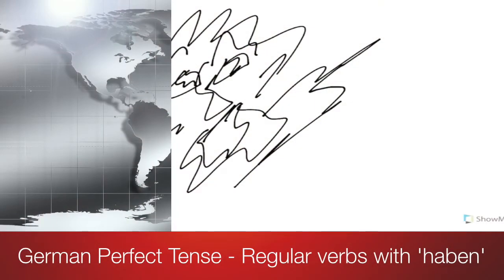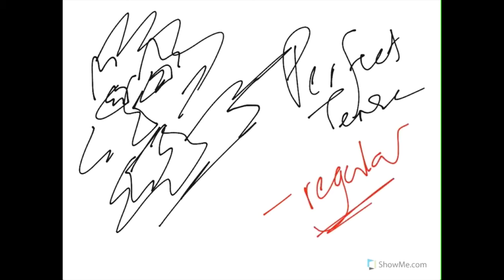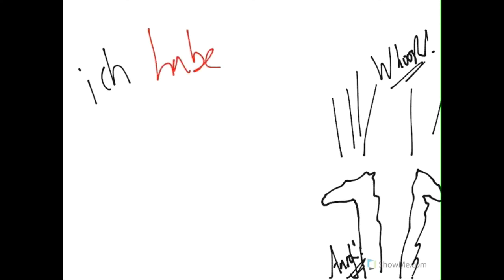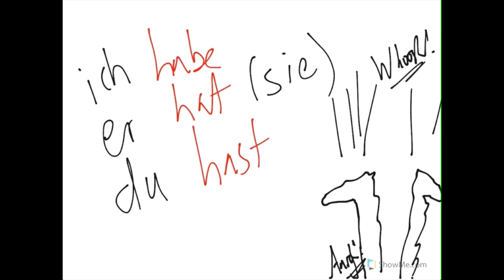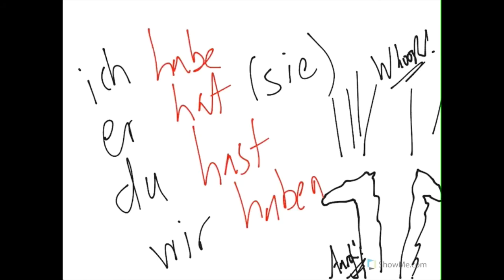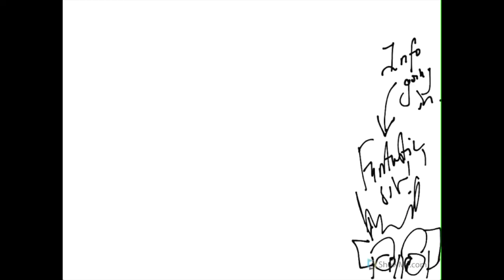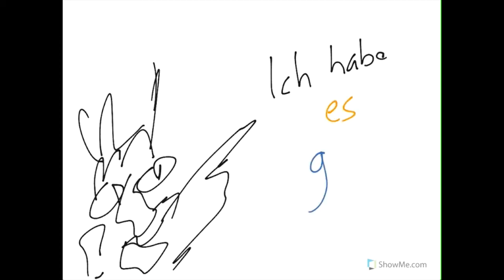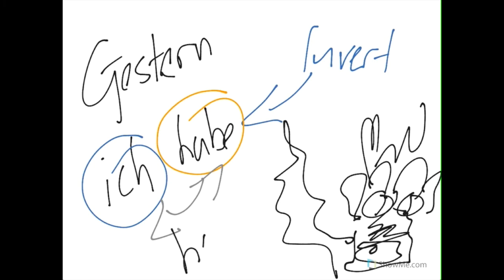German Perfect Tense Part I 310515a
This video is about German Perfect Tense
1. Cartoon introduction & overview of the Perfect Tense with 'haben' regular+ 0:00-7:37
2. Slide for Example of flipping the classroom 7:38-7:52 (screenshot)
3. Slide for writing down the answers for the presentation at beginning of 'German Perfect Tense Part B' video 7:53-8:02 (screenshot)
4. Slide for the worksheet that goes mainly with the cartoon and other parts of both videos 8:03-8:18 (screenshot)
5. Slide for extension of the 12 sentences involving substitution and manipulation. It could instead be used as a follow-up class activity 8:19-8:29 (screenshot)
6. Title slide etc

Materials, worksheets* & possible lesson plan(s) that can be screenshot (musical accompaniment)
* includes worksheets relevant for the Part B video as well